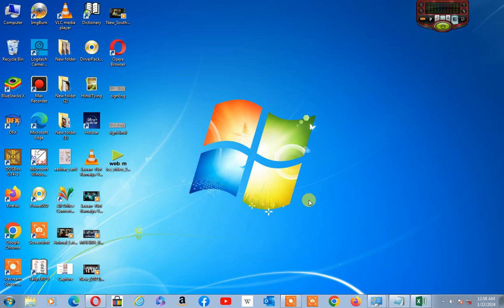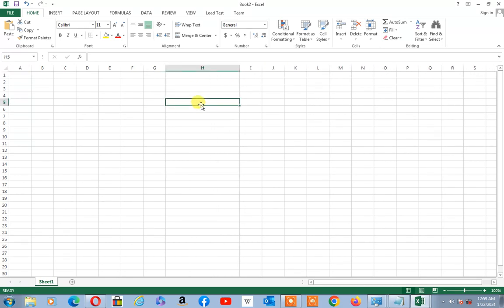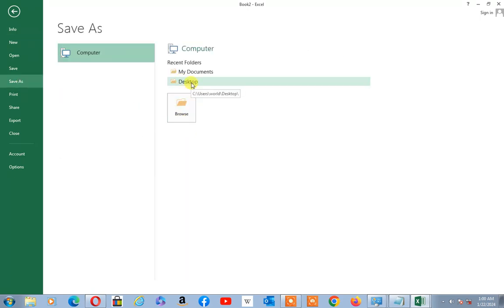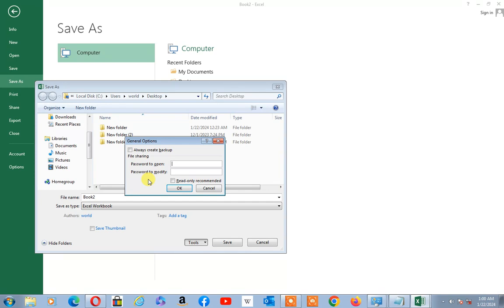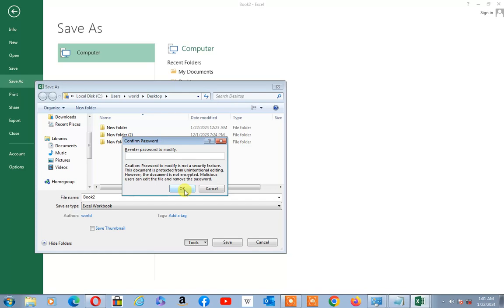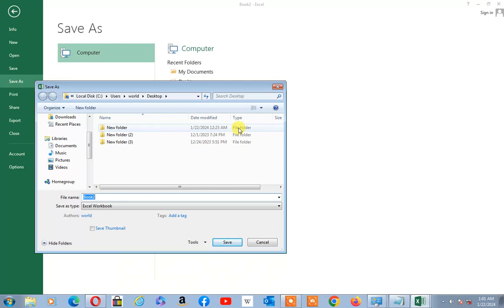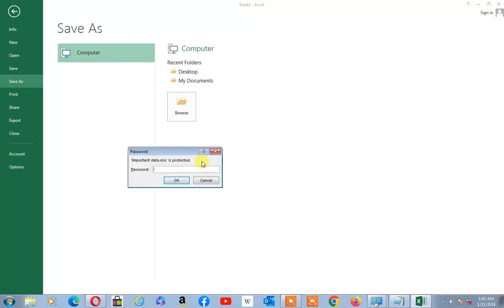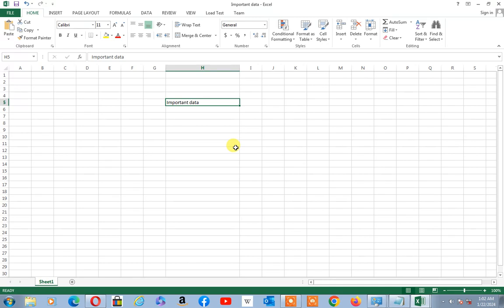HOW TO PROTECT OUR EXCEL SHEET BY PASSWORD| HOW TO APPLY PASSWORD| EXCEL SHEET LOCK KAISE KRE.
HELLO VIEWER , IN THIS TUTORIAL VIDEO I AM GOING TO SHOW YOU HOW TO  PROTECT OUR SPREADSHEET OF EXCEL.